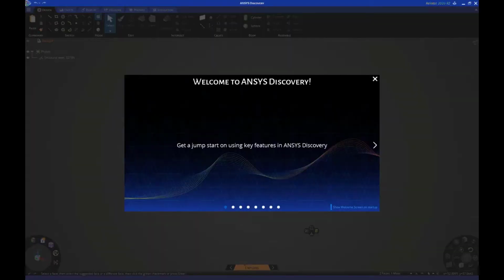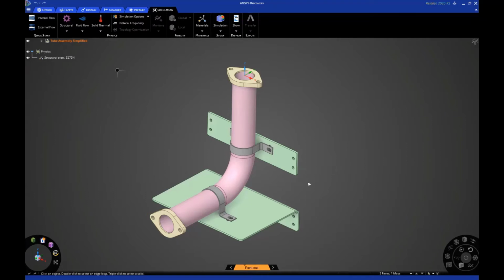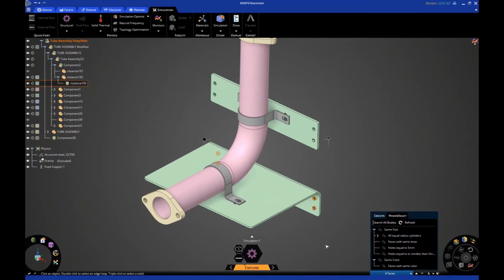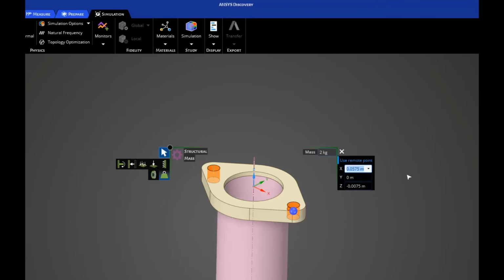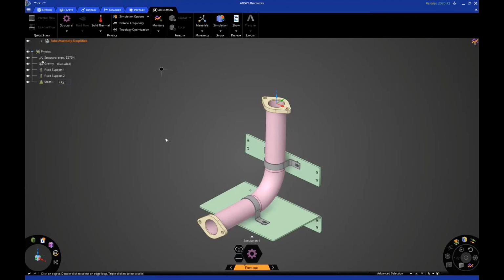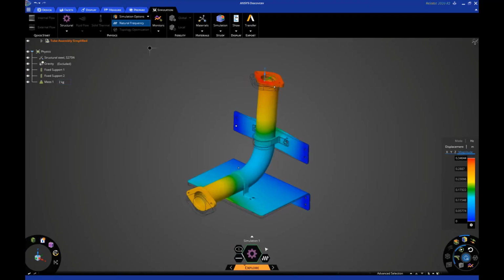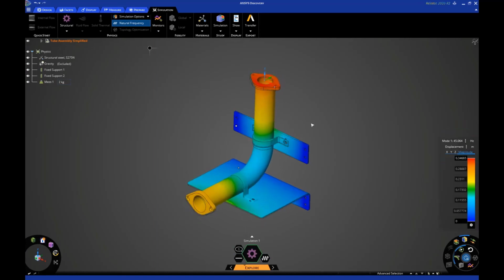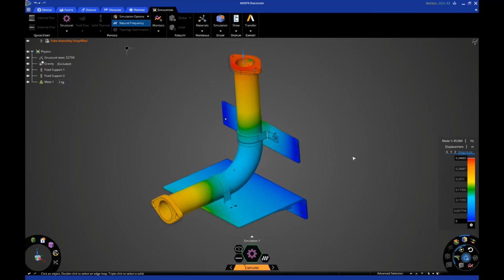Modal Analysis of Generic Pipe Assembly Using Ansys Discovery, Part 1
In this video lesson, which is a part 1 of the two-part series, we will perform modal analysis to determine the natural frequencies of a generic pipe assembly using the Live Physics (GPU) solver in Ansys Discovery.